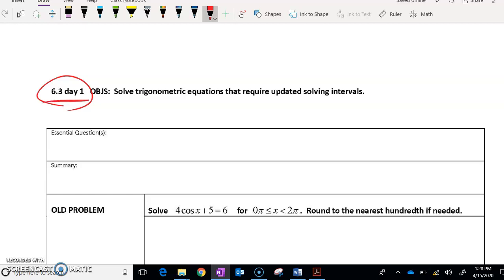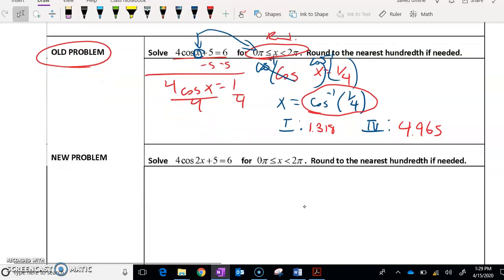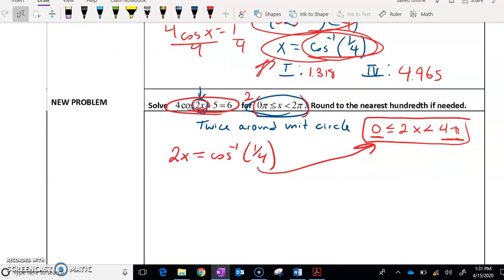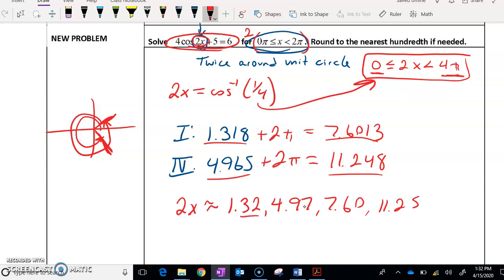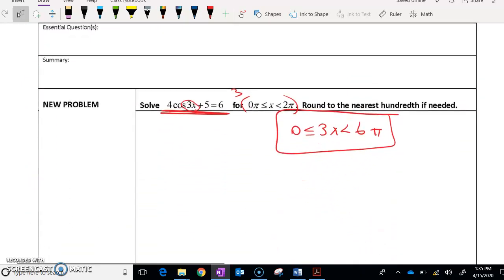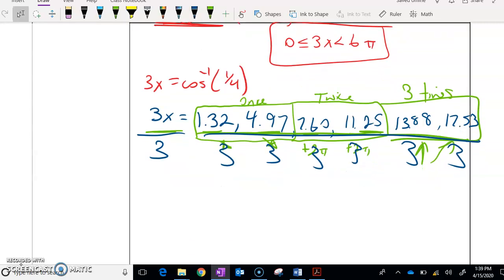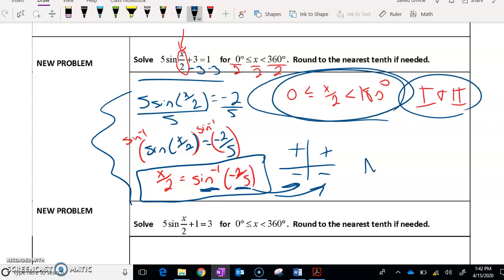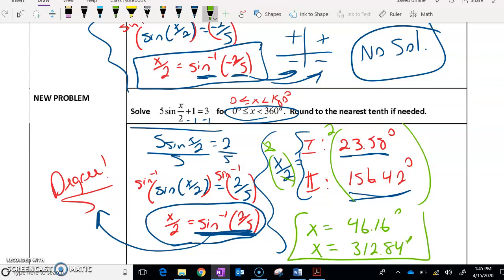Unit 6 Lesson 3